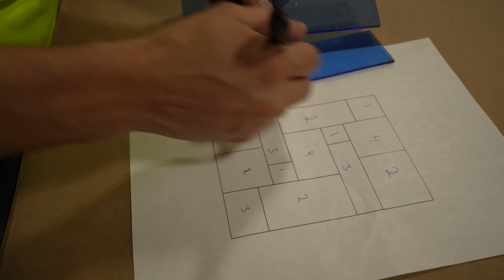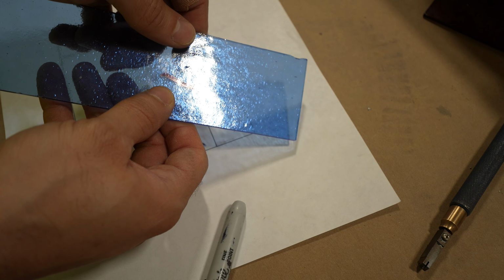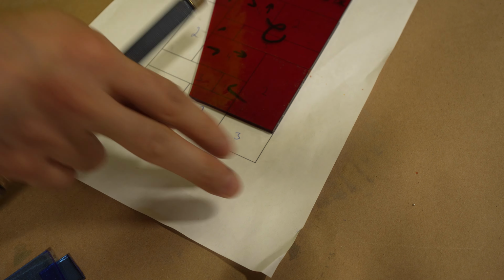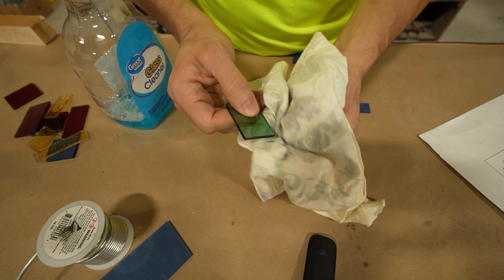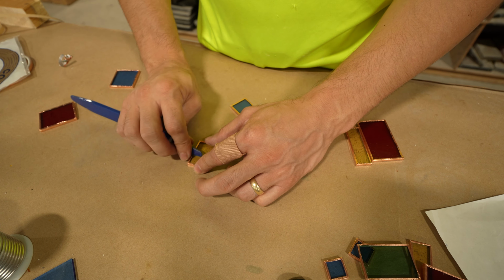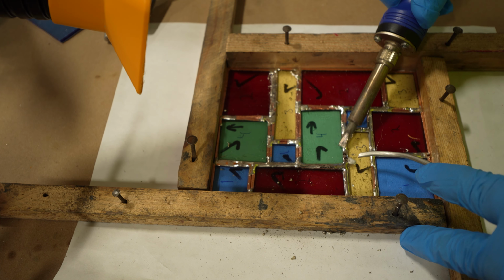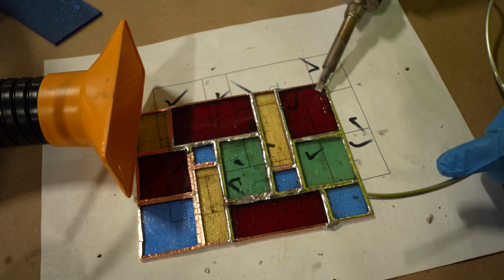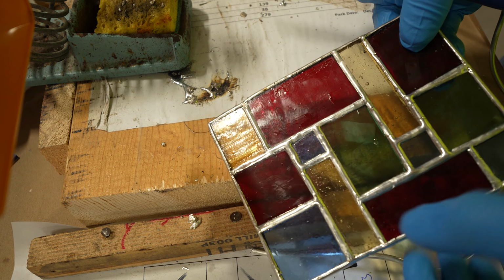Stained Glass Basics (How To Copper Foil A Beginner Panel)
👋 Are you interested in exclusive tutorials seen no where else? Or even a community of like minded stained glass craftsman to share projects and ask questions? If so, check out the FREE Stained Glass Mastery community!  😀

This video shows all the basics on this tiny stained glass panel. The Stained Glass Basics  shown in this video are perfect for a beginner because the glass itself can be purchased in scrap-glass quantities, which is always much less vs. larger sheets. I hope you learned a thing or two about the stained glass craft. Leave any questions I'll be happy to answer them in the comments.

Looking for stained glass tools used in this video?

Looking to have a custom stained glass commissioned? We also restore stained glass windows and supply and install stained glass protective coverings!

Stained Glass Leaded Window Assembly Link: COMING SOON!